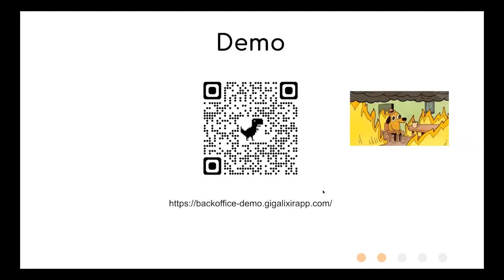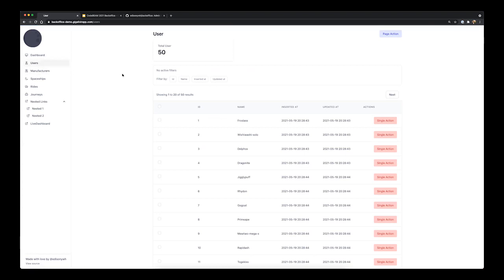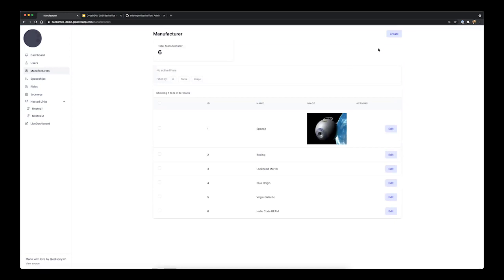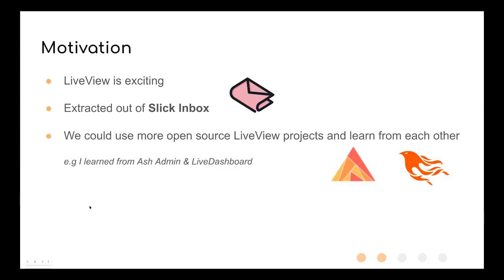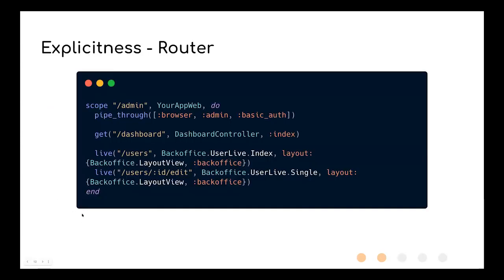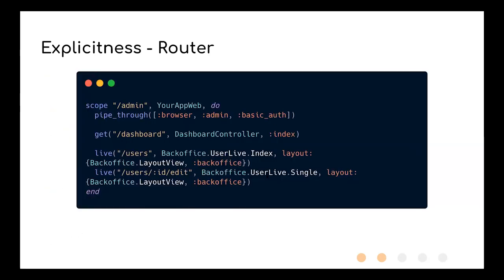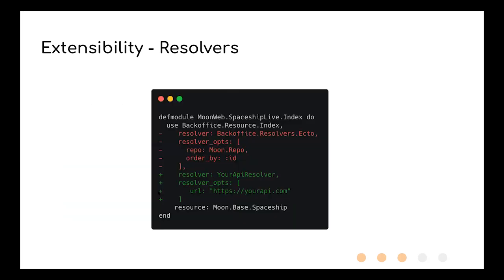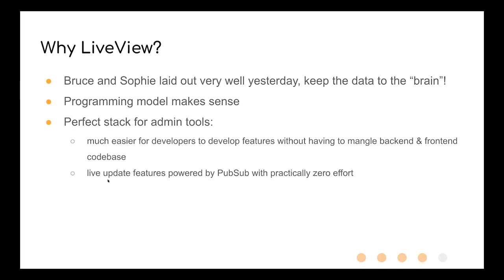Backoffice admin tool built with PETAL stack | Edison Yap | Code BEAM V EU 21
Backoffice admin tool built with PETAL stack | Edison Yap - Founder at Slick Inbox and Software Engineer at Klarna

• ABSTRACT
Backoffice is a new admin tool built with the recently coined PETAL stack (Phoenix, Elixir, TailwindCSS, AlpineJS & LiveView).
The core tenet of Backoffice is to provide you with the building blocks to help you build admin tool effortlessly and explicitly, and gets out of your way if and when you need more customisation.
In this talk we will look at how the core tenet of Backoffice drove the design. We will also talk about why I chose the PETAL stack for Backoffice, and I hope that it inspires you to use PETAL stack for your next project.

• Timecodes
  00:00 - 01:32 - Introduction
  01:33 - 10:53 - DEMO
  10:52 - 13:37 - Motivation
  13:38 - 22:15 - Core Tenets
  22:16 - 27:20 - Why PETAL?
  27:21 - 34:50 - Closing Notes